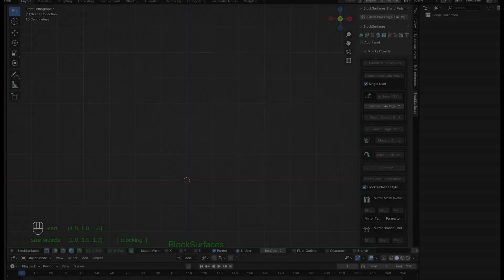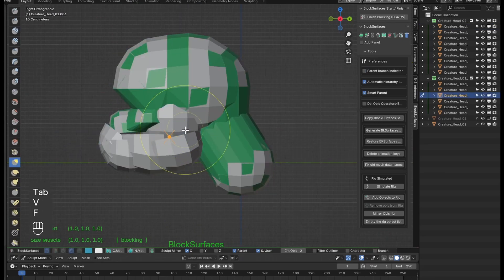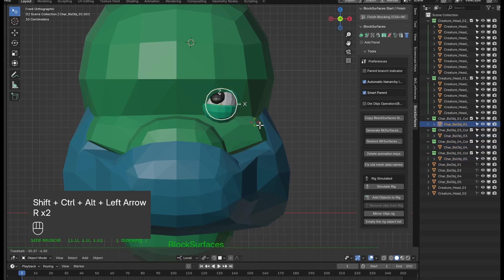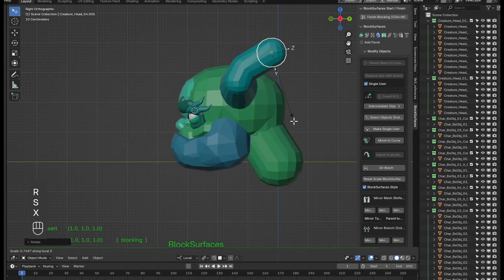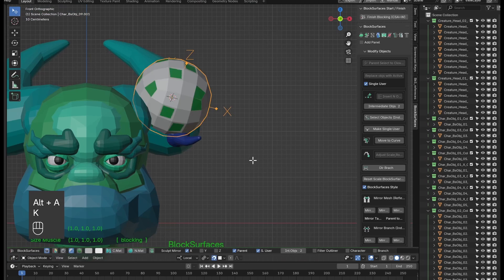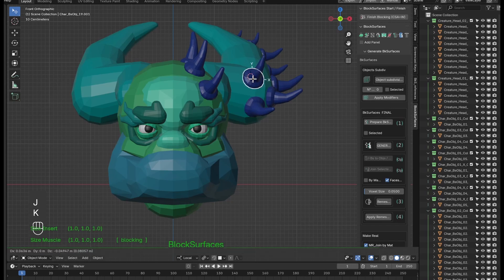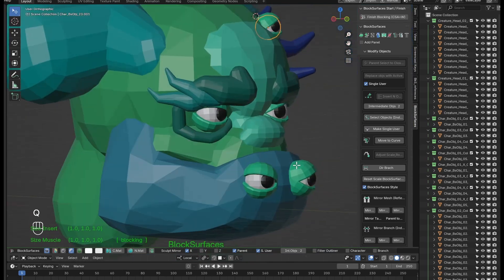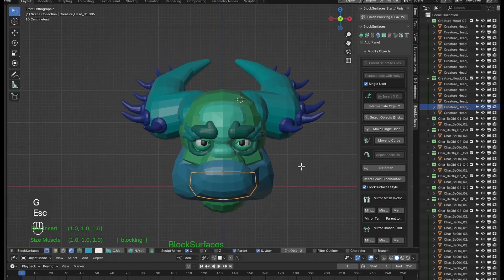Don't Miss Out! Learn Blocksurfaces Basics for EPIC Creature Heads! Begniner's tutorial (part1)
Don't Miss Out! Learn Blocksurfaces Basics for EPIC Creature Heads!

BlockSurfaces for Blender Basic Tutorial: Creating a Creature Head

In this video, we continue our series of basic tutorials on the BlockSurfaces addon for Blender. We'll learn how to create an improvised creature head, reviewing previous concepts and exploring new functionalities.
Using basic tools of the addon
Reviewing techniques from previous tutorials
Introduction to the "Duplicate in Position" feature
Demonstration of additional addon utilities
This tutorial will help you familiarize yourself with the various possibilities offered by BlockSurfaces, enhancing your workflow in Blender.